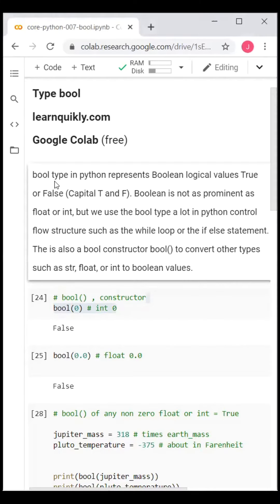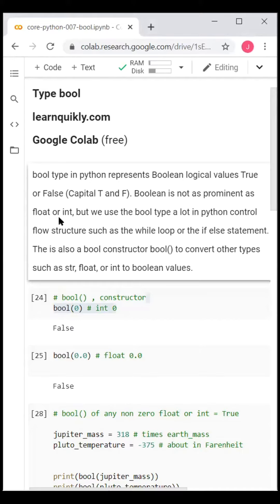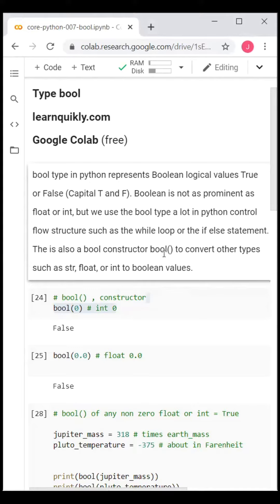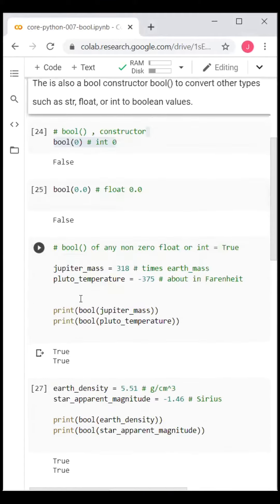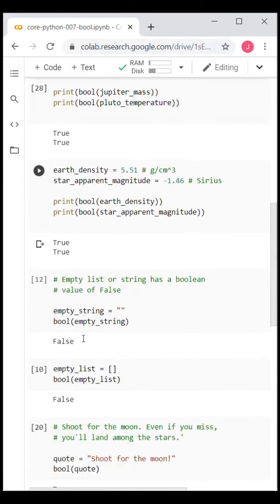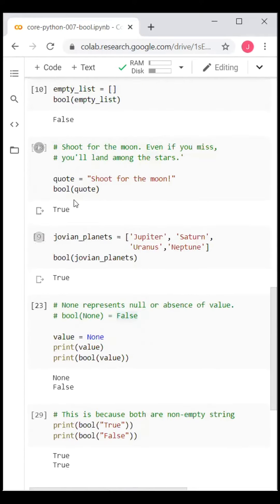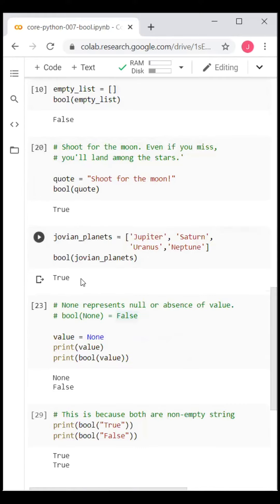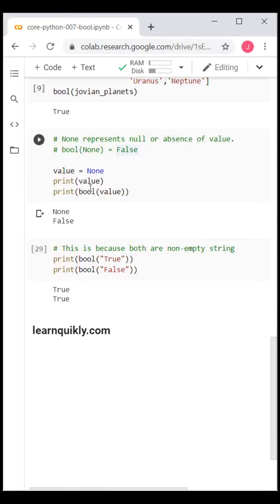Core Python 007 bool